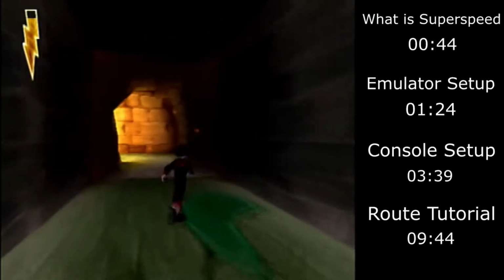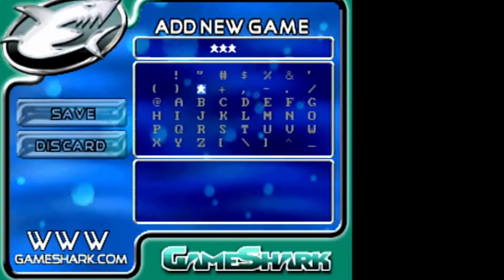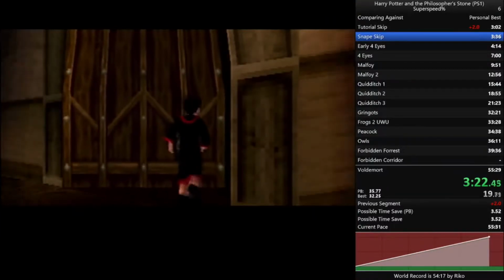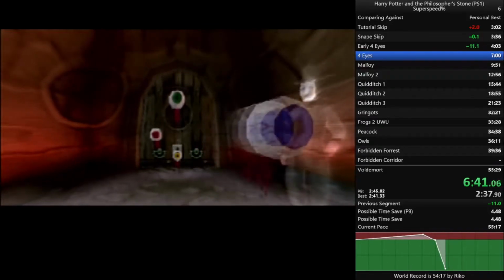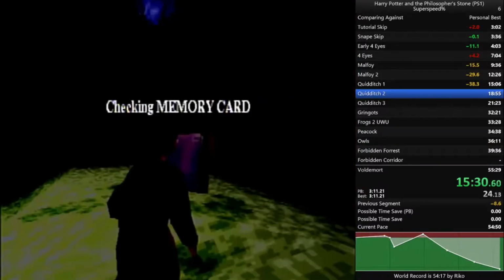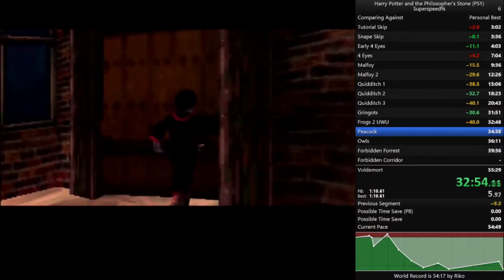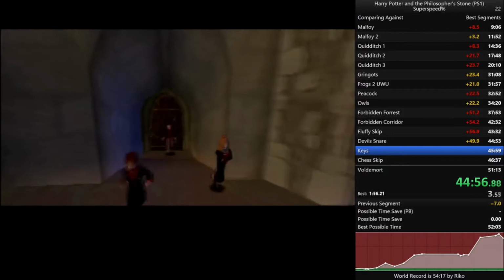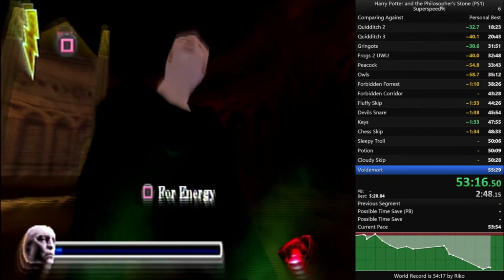What Is Harry Potter Superspeed%?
Welcome to my in-depth video on setting up for the Superspeed% for Harry Potter Philosopher's Stone PS1, this video contains how to set up on emulator, console, an explanation on how the run works and executing tricks.

I highly recommend watching the Any% tutorial if you wanna get a feel of the game and some of the vanilla tricks